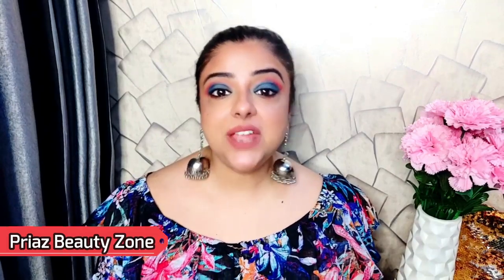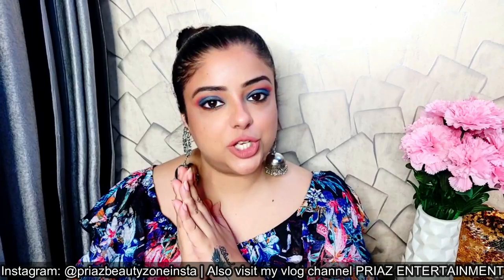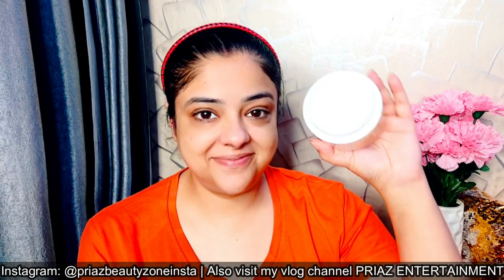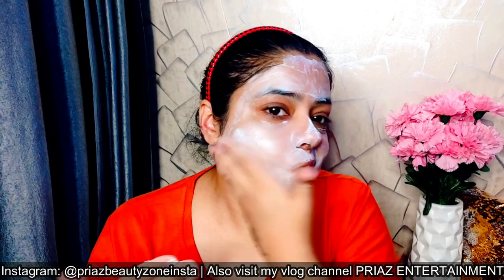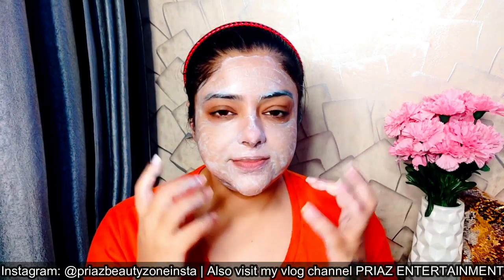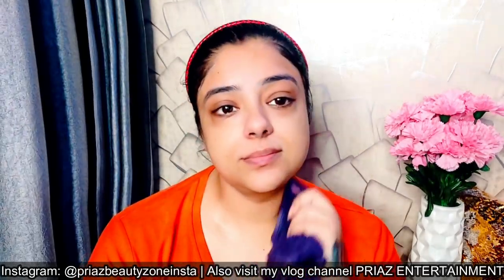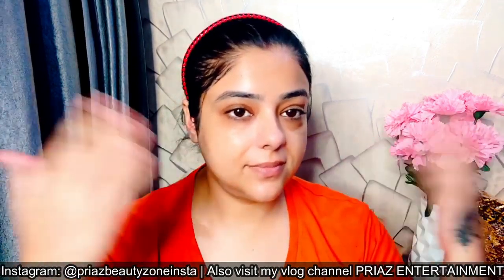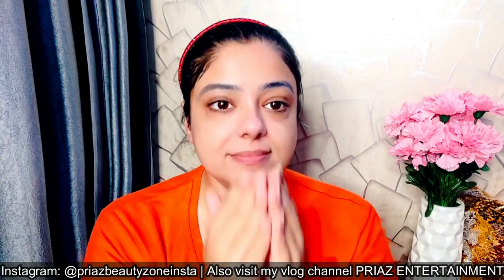4 STEPS EFFECTIVE TAN REMOVAL SKINCARE ROUTINE DURING LOCKDOWN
WishCare GloWhite DeTan Tan Removal and Skin Brightening Cream - Enriched with Natural Tomato, Lemon & Honey (100 g)
5 lacs Cashback for 10,000 lucky winners if they wishlist until 28th April. Upto Rs. 1000 per user credit in purplle wallet. Also, good offers are running on Stamp Collection & Daily Rewards so do checkout.
2nd May - Slot Machine - Try your luck with slot machine and win rewards
3rd May - Scratch Card -Try your luck with slot machine and win rewards
4th May - Spin the wheel - Try your luck with slot machine and win rewards

You can follow for more helpful and informative videos and my Reels.
Loveya!
Priya

Video Editing: Filmora Wondershare
Pics Editor: PicsArt
Camera: One Plus 6T Mobile
Ring Light

All content on  my channel is my own. Please do not copy or use without my permission. Thanks!